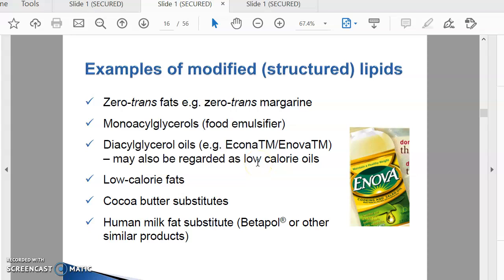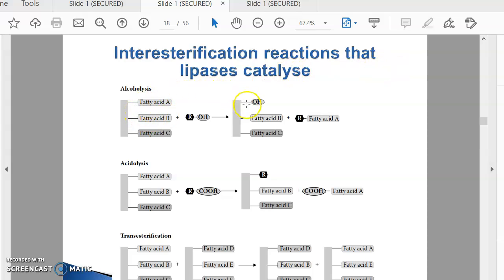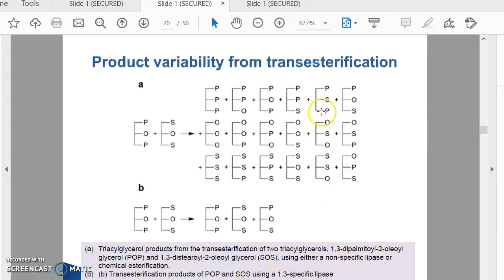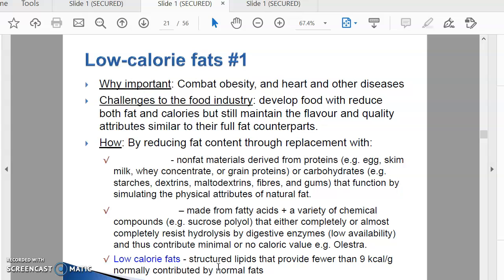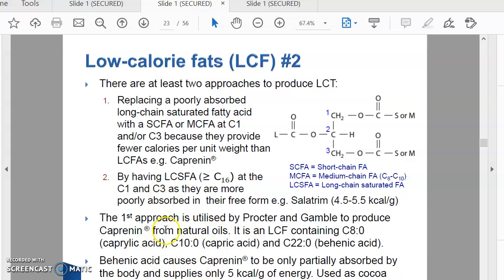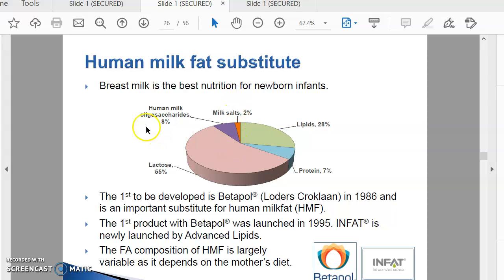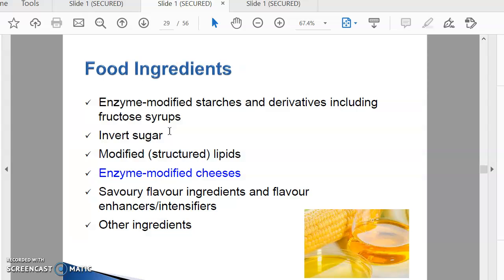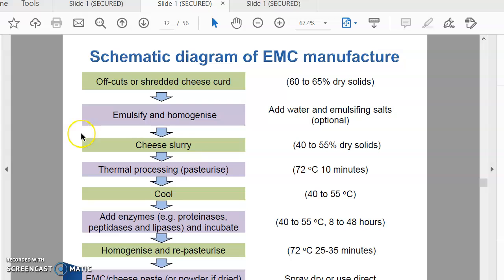Recording #6 lipid and cheese